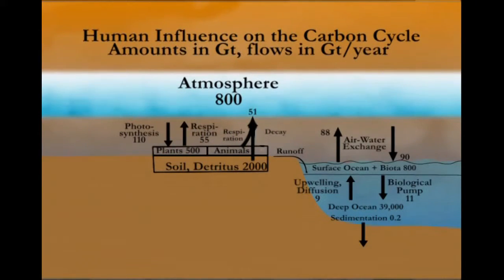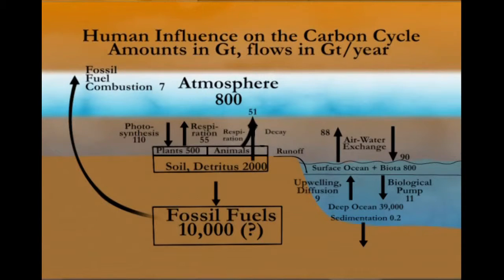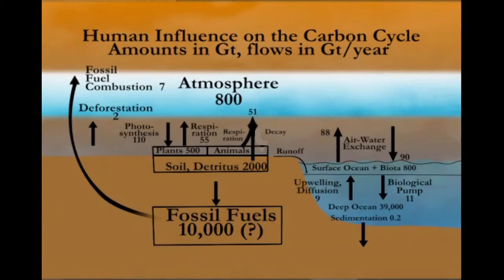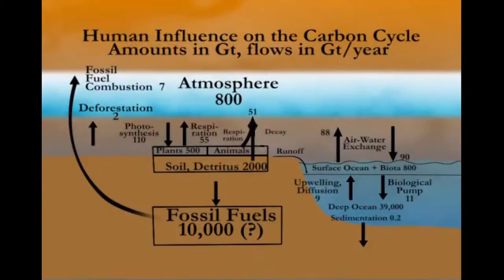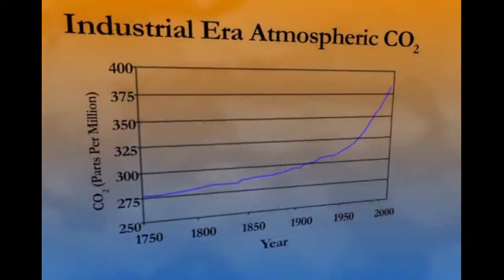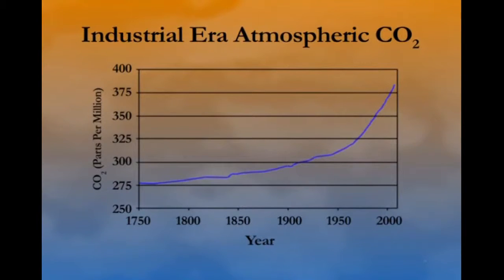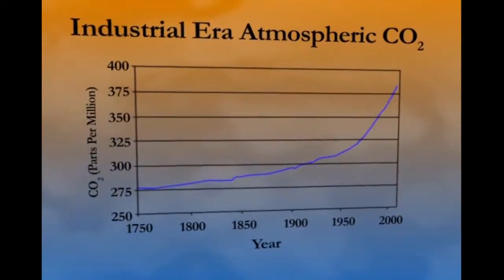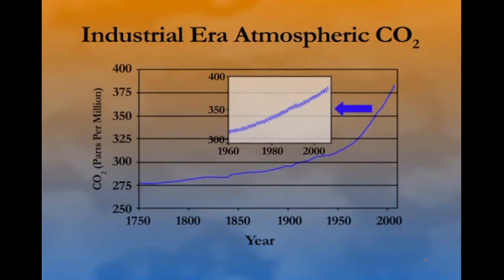ECC 7 The Human Factor 1 of 3